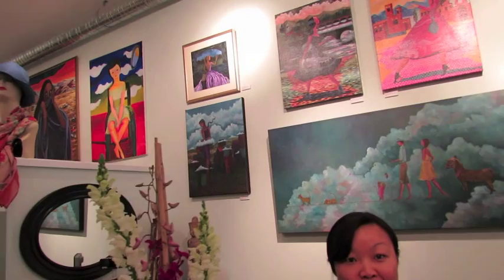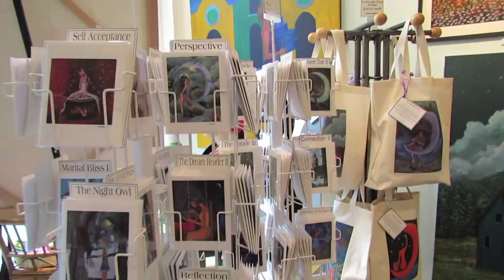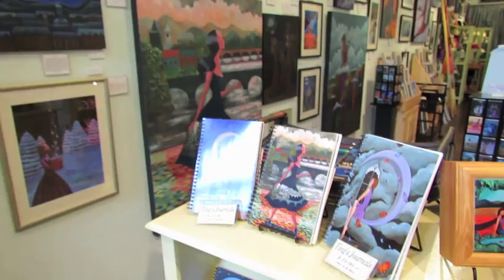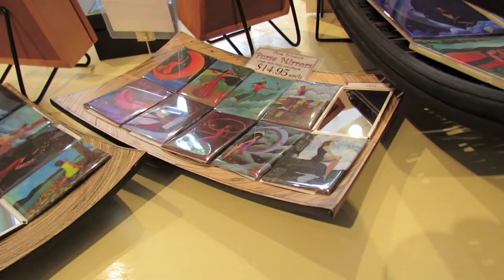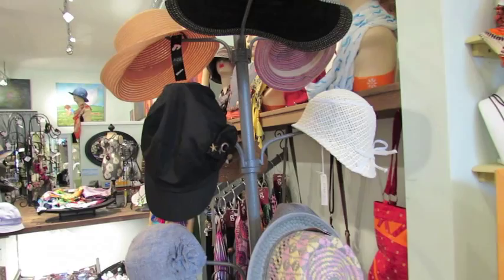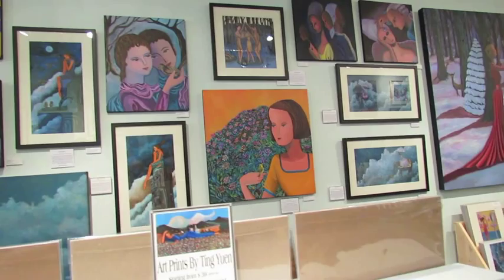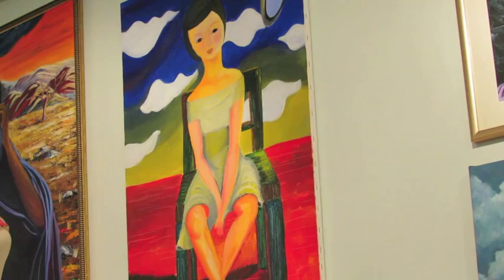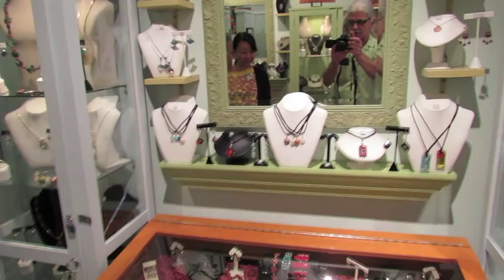Meet Ting Yuen, co-owner of Art Rush Gallery in Nelson, BC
Ting Yuen, co-owner of Art Rush Gallery in Nelson, BC is a self-taught artist who has lived in five countries, and has traveled the world extensively. Her rich experiences are reflected in the colourful, whimsical and contemporary themes of her figurative acrylic paintings.

Ting paints with the belief that art has no rules. Pushing boundaries and creating her own ideas and styles, she allows her imagination and intuition to inspire the making of her witty stories, patterns, colours and shapes. Each of Ting's art pieces has a story and forms a part of an ever-evolving personal living diary.

Ting's limited edition canvas prints are produced via the Giclee method. (a "giclee" is an individually produced, high-resolution, high-colour-fidelity, long-lasting reproduction made on special eight-colour-ink printers.)

Ting and her partner, Paul Morel combine their artistic talents to create a variety of beautiful gift items such as greeting cards for every ocassion, ceramic art coasters, magnets, designer handbags, journals, gift boxes and gorgeous lacqered mirrors. Every item is imprinted with Ting's exquisite art.

In the "Express Yourself Jewelry Collection" you'll find gemstone jewellery designed by Paul and Ting as well as hand crafted hats, scarves and a mutitude of other accessories by Canadian and International designers. Art Rush Gallery also features some of Paul's wonderful wildlife photography.

Art Rush Gallery is a veritable potpourri of delight for all the senses. Drop by and say hello to Ting and Paul, and let them know that you discovered them on welovenelson.com.

Tuesday to Saturday 10:30 A.M. - 6:00 P.M.
Sunday 10:30 A.M. - 4:00 P.M.
Closed on Mondays